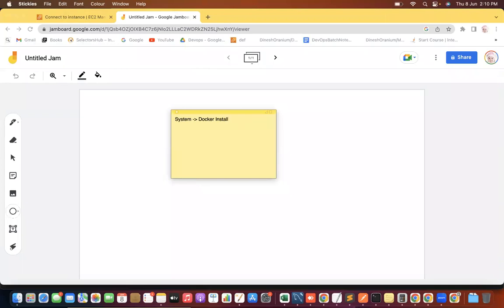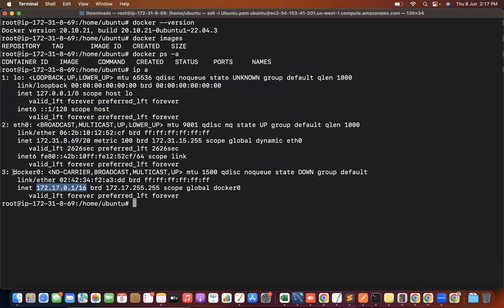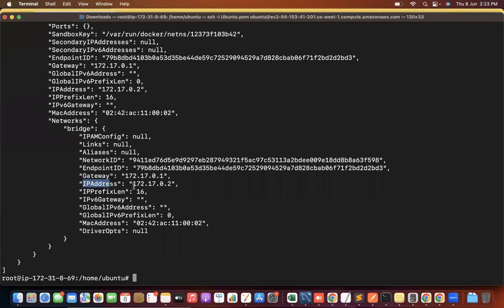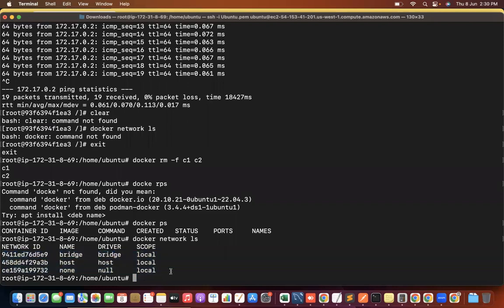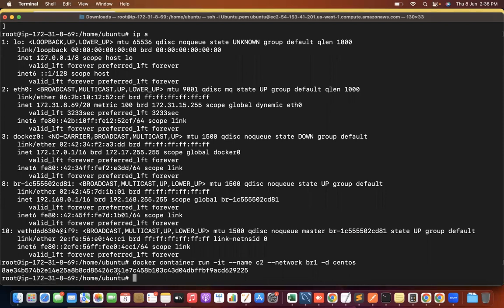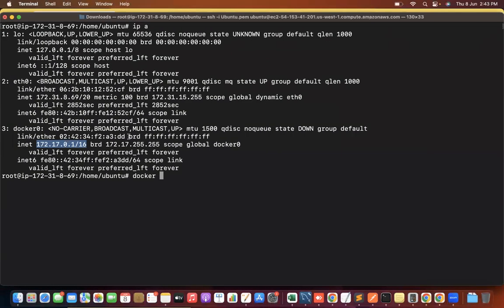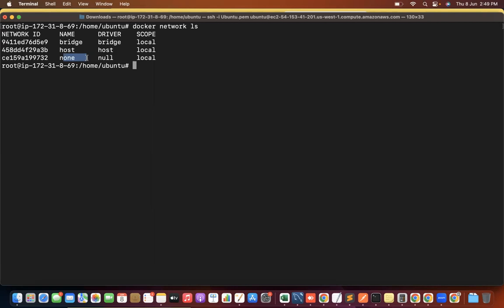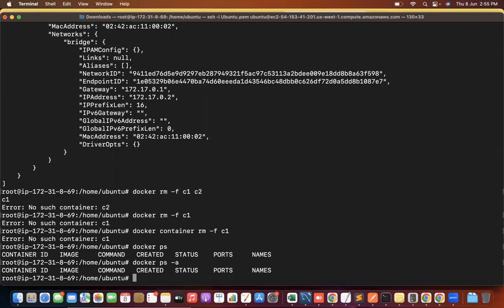Docker - Networking commands